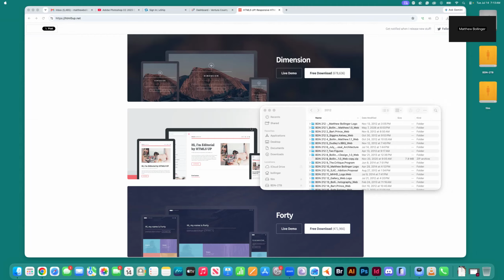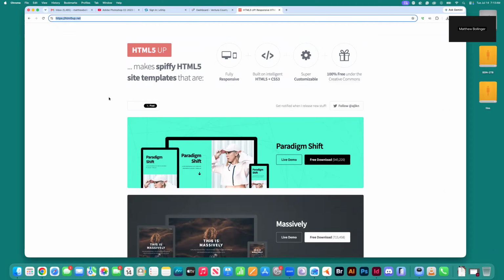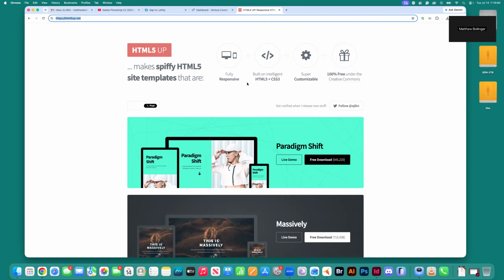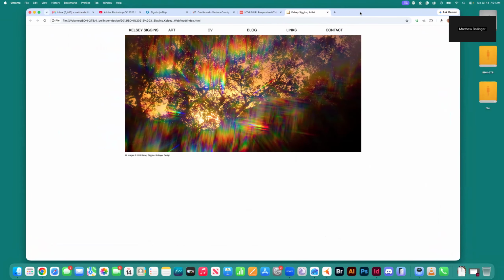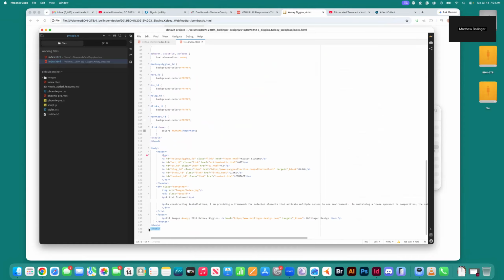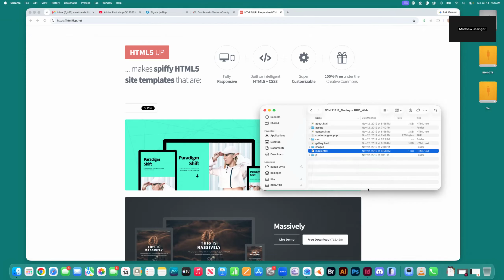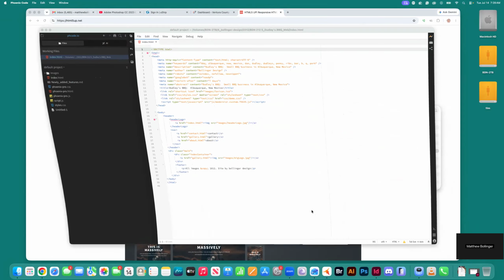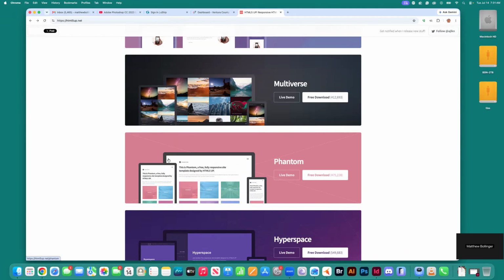Project X Part A, Overview, Applied HTML/CSS